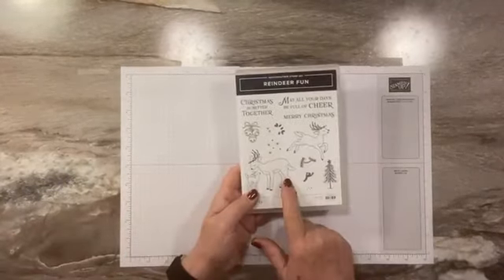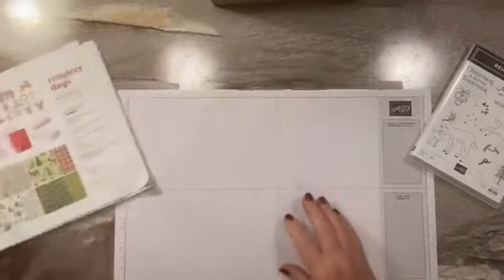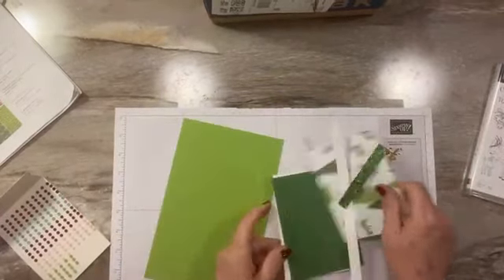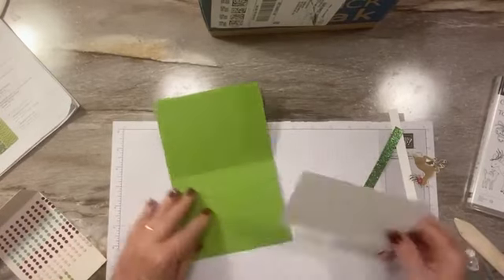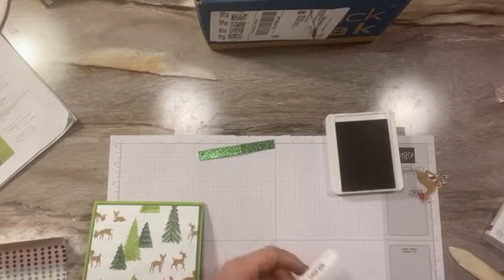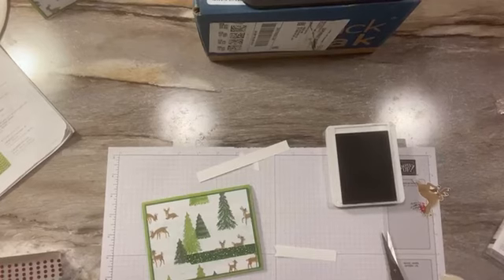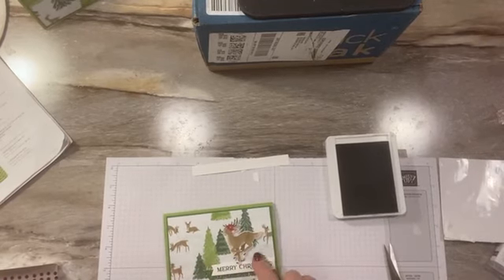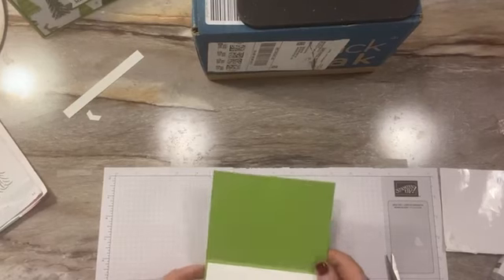Quick and Easy Reindeer Days Christmas Card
This adorable card is quick and easy - no tools required!  I've used the Reindeers Days stamp set and designer Series Paper.

Online orders of $35 will receive a kit to make 6 cards and $50 or more in merchandise will also receive a free pack of embellishments. Click here to order using the October 2024 Host Code to qualify

The starter kit during October is $99 + tax for $155 worth of product, plus lots of free supplies!  For more information about joining my team, go